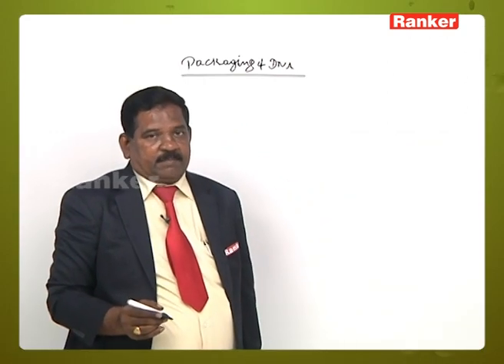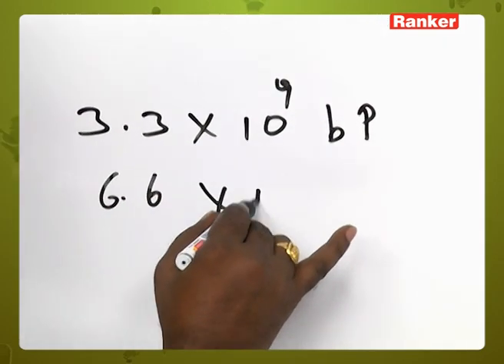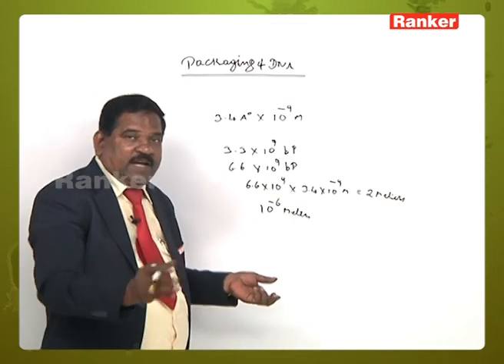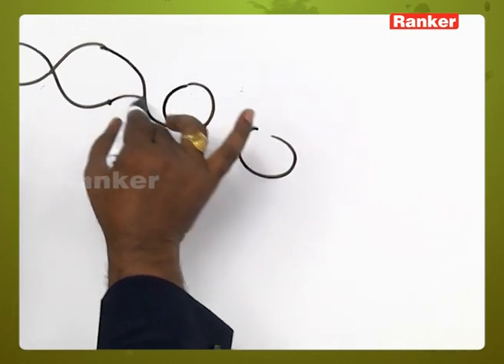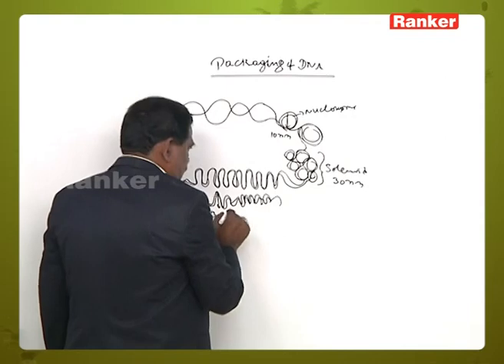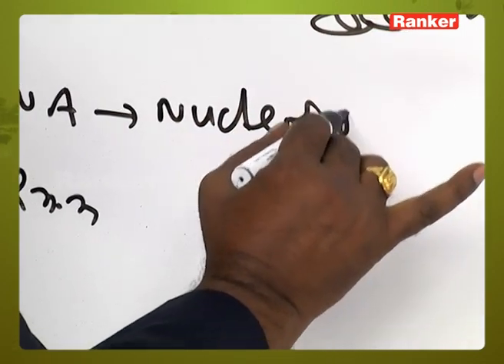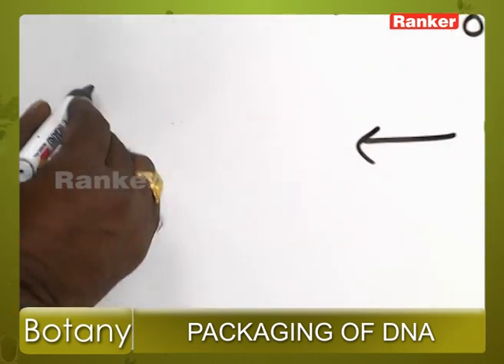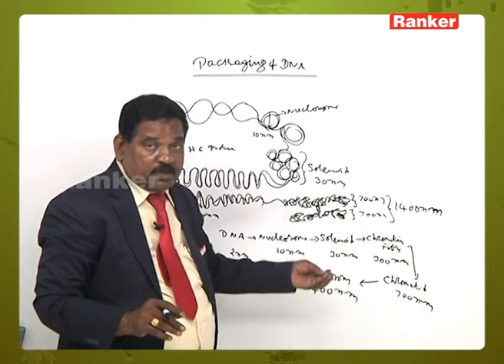Packaging of DNA, Molecular Biology | Botany | K. Swamy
This lecture video deals primarily with Packaging of DNA, Molecular Biology which is briefly explained by K. Swamy Sir.